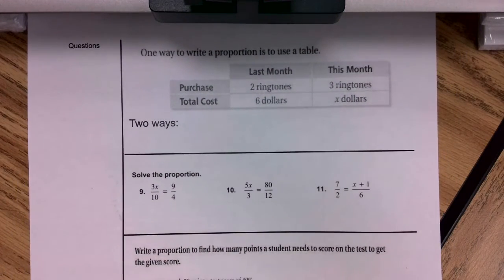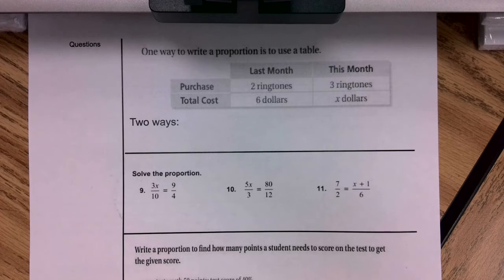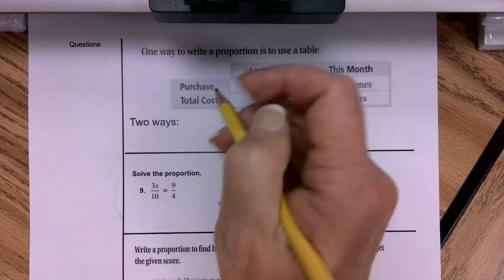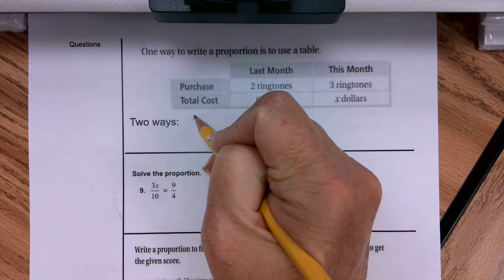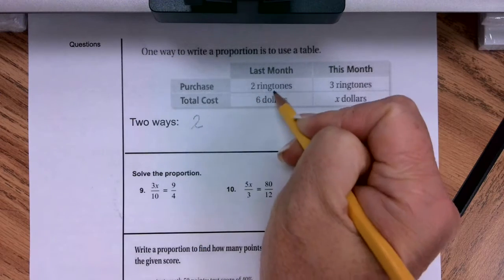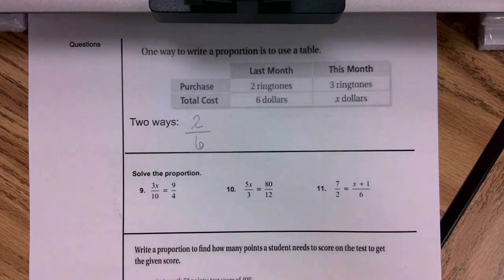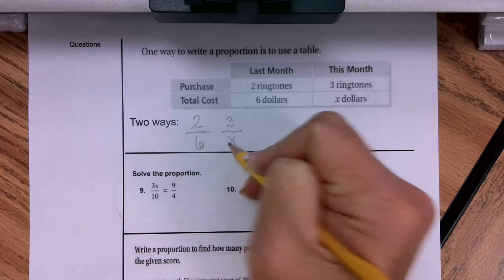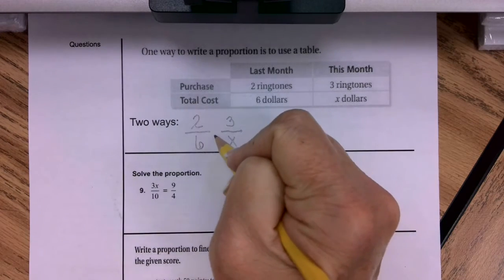Zoom 9 22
We discuss cross multiplication to determine a missing piece of a proportion.  We also set up a proportion from a table to solve for a missing piece.